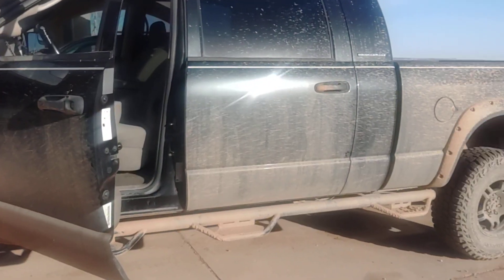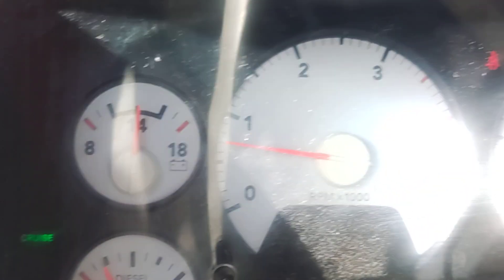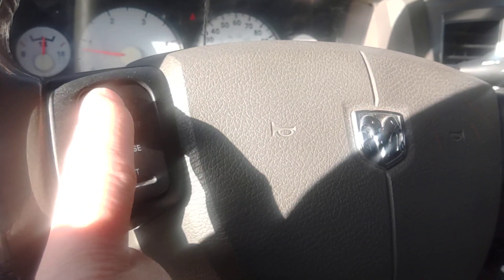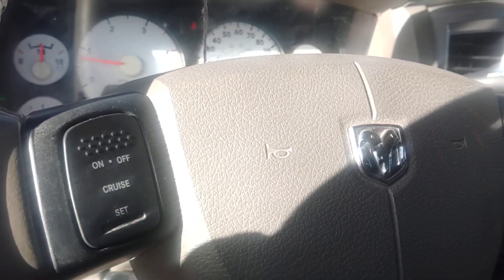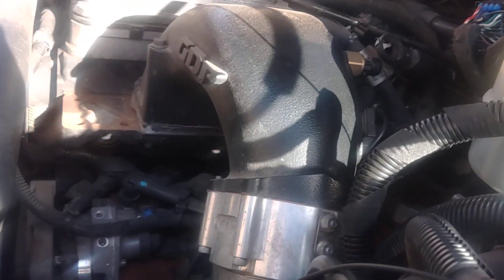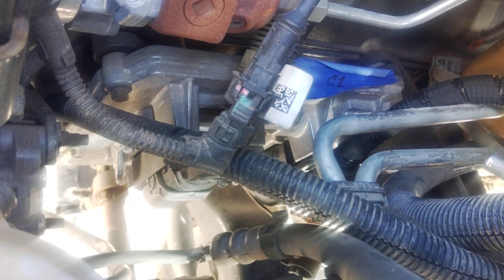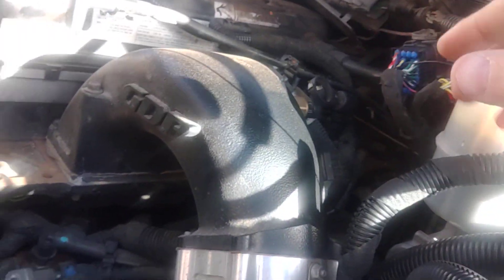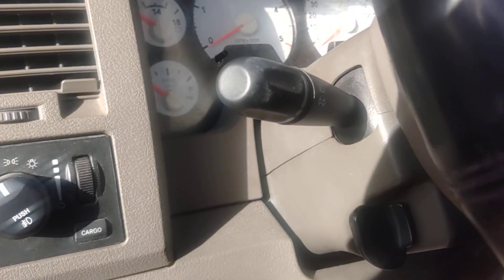2006-07 Ram 2500 5.9 to 2019 6.7 conversion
added high idle function to my Ram 5.9 to 6.7 conversion. this conversion uses the CM2450B ECM. The wiring harness and controller will work with any CM2350B or CM2450B ECM